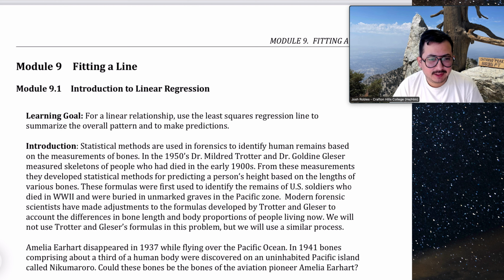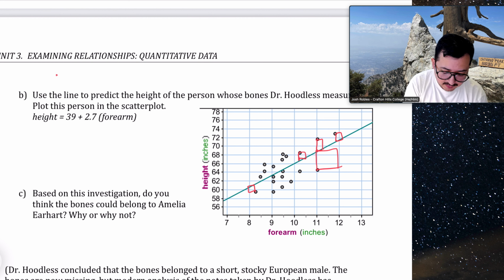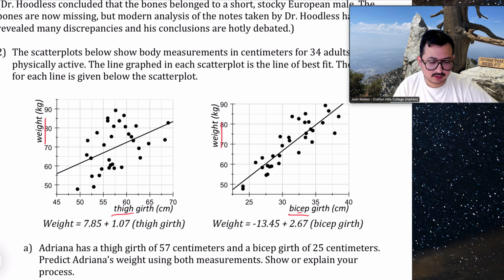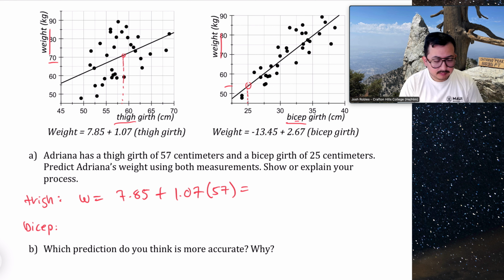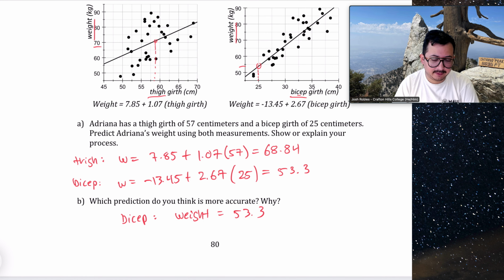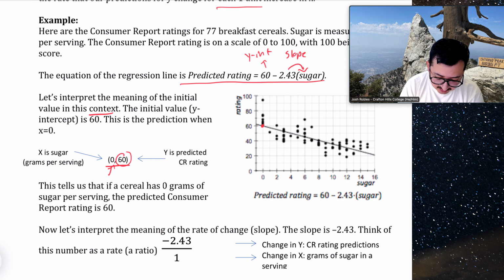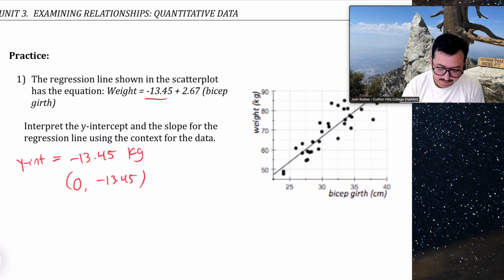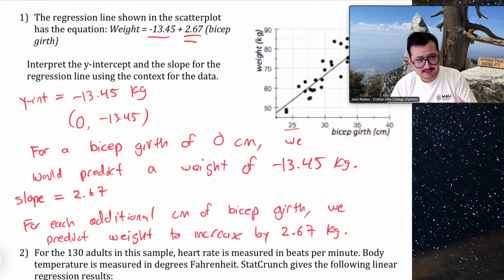Module 9 Workbook Notes